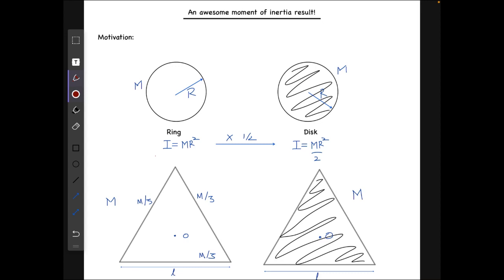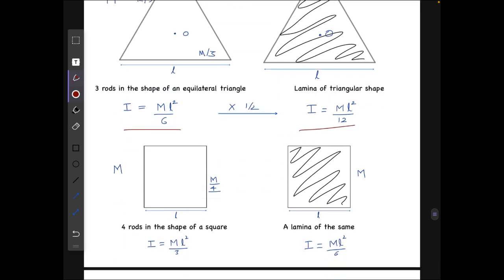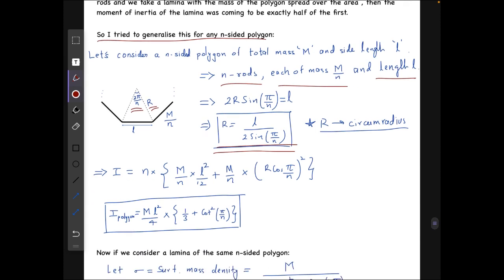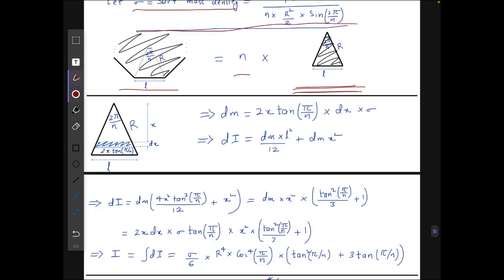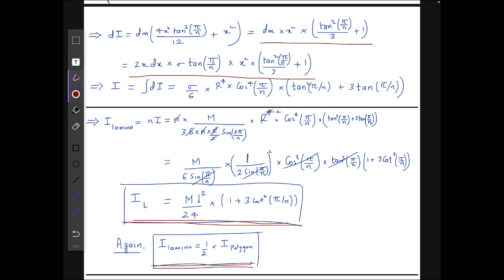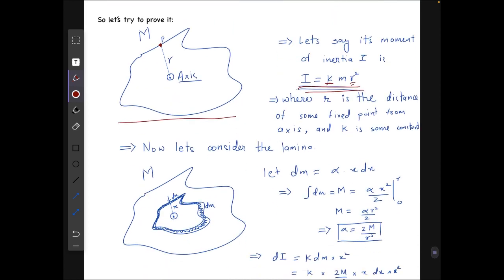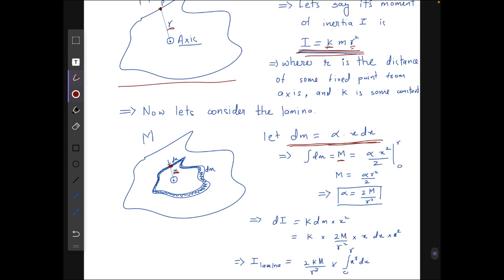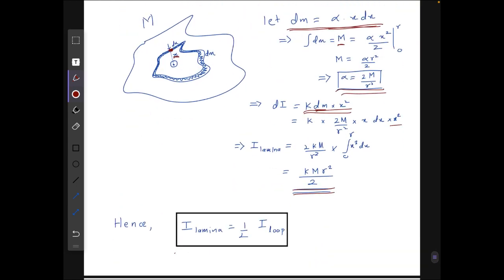MOMENT OF INERTIA HALVES ON CONVERTING A LOOP TO ITS LAMINA!!!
So guys in this video I’m sharing a very beautiful result of moment of inertia which I had discovered last year that the moment of inertia halves on converting a loop to its lamina...at some point or the other each one of you must’ve ever wondered why is the moment of inertia of a ring twice of the moment of inertia of a disk...so I’ve got a remedy to that.
0:00 introduction to the idea or motivation behind it
1:30 Proof for any general polygon
4:40 Proof for any General 2D shape.
Hope You All Liked It
-Babaji